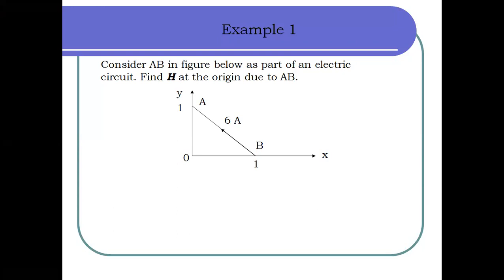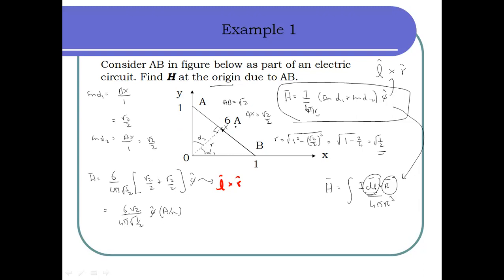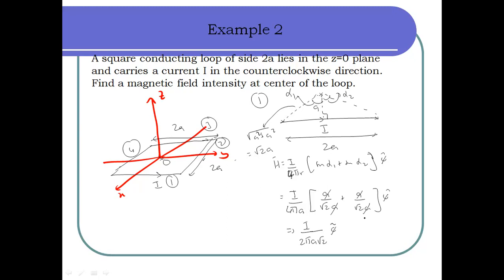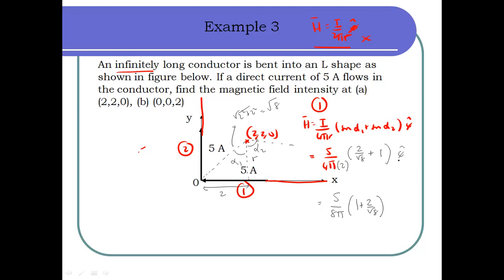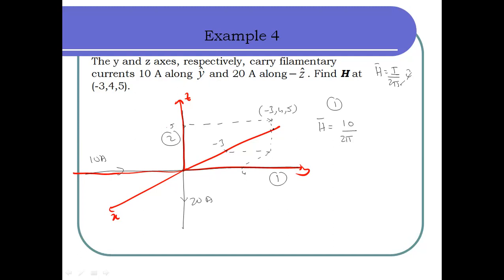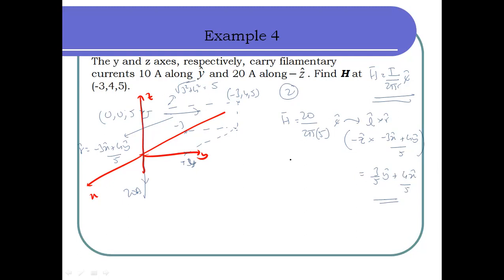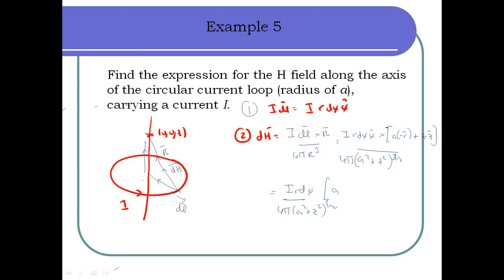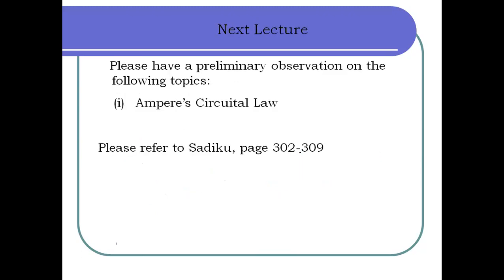EMT W8 (Biot Savart's Law Part 3)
Content of this video:
Solution of Biot-Savart's Law problems